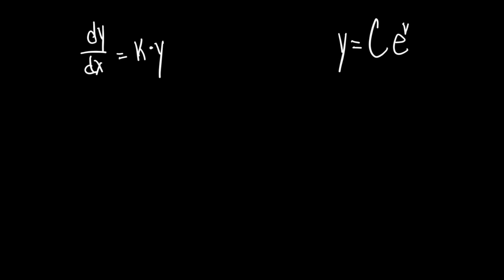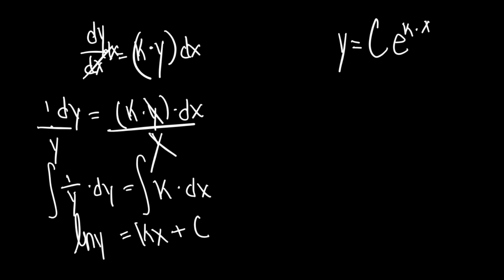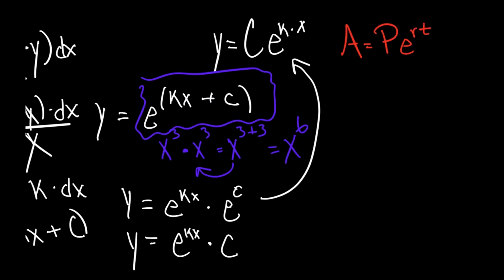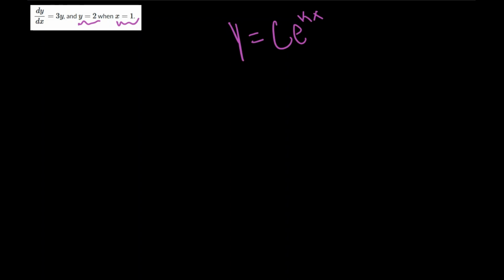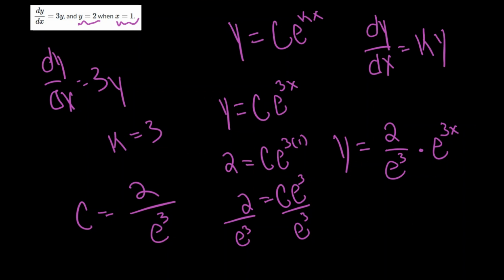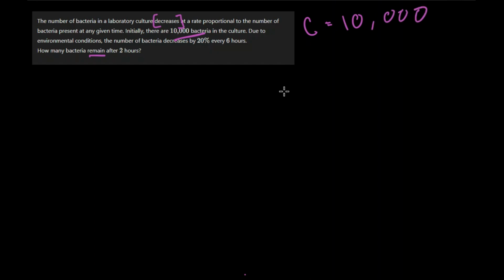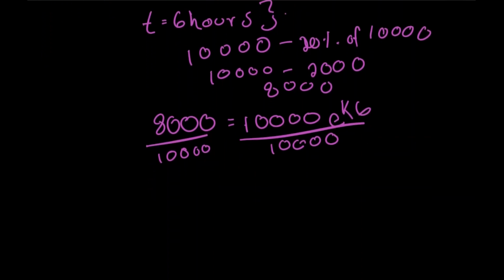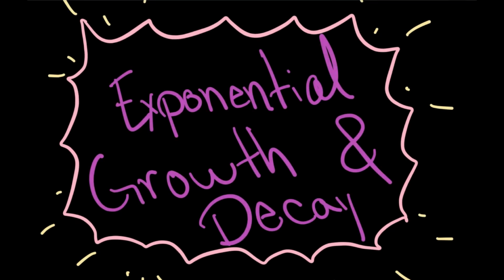Exponential Growth & Decay | Calculus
Exponential growth and decay are everywhere—populations, radioactive decay, bank interest, and more! 📈📉 In this video, we break down the key concepts behind exponential functions, their derivatives, and how they model real-world scenarios. You'll learn:

✅ The general form of exponential growth and decay equations
✅ How to differentiate and integrate exponential functions
✅ Real-life applications, including half-life and compound interest

Master these fundamental calculus concepts and boost your understanding! 🚀🔢